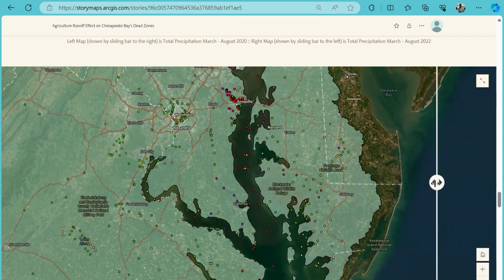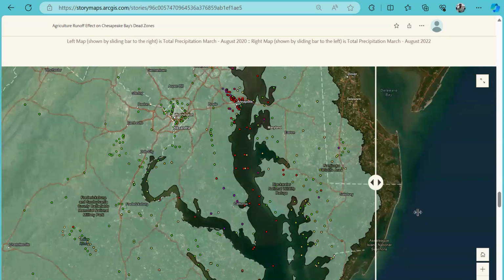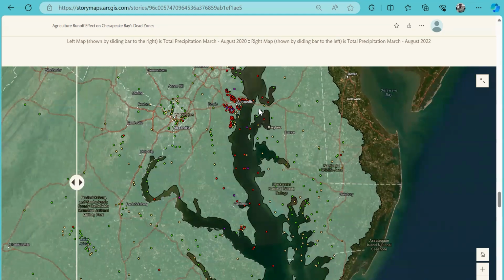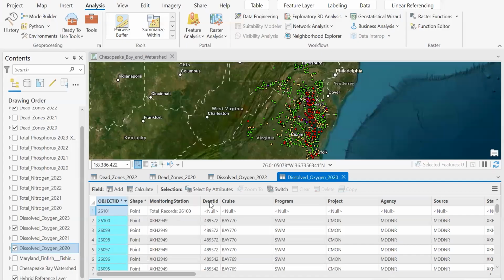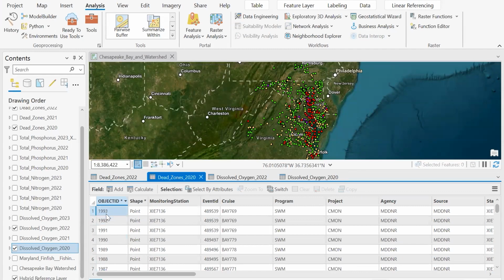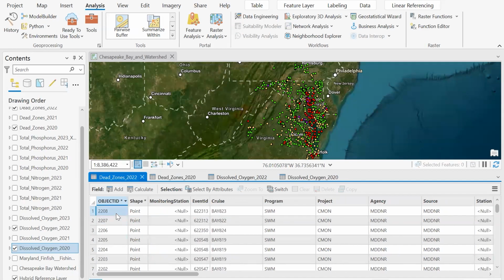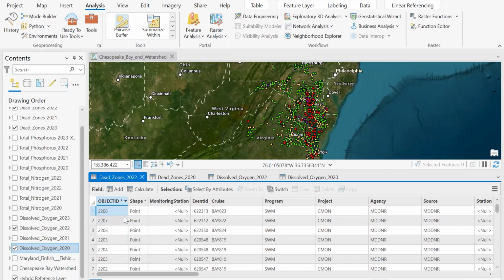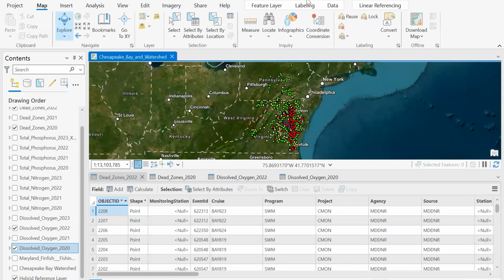Agriculture Runoff Effect on Chesapeake Bay's Dead Zones